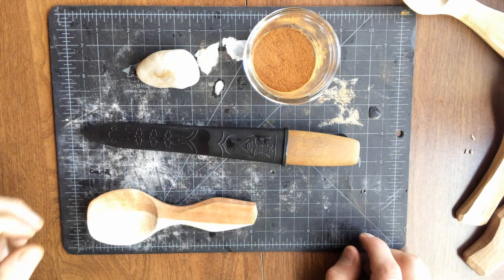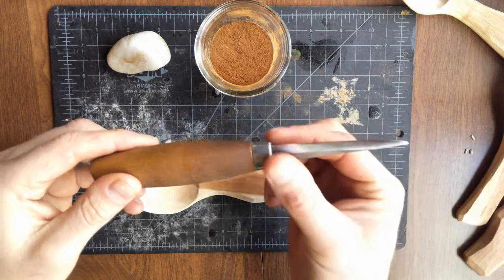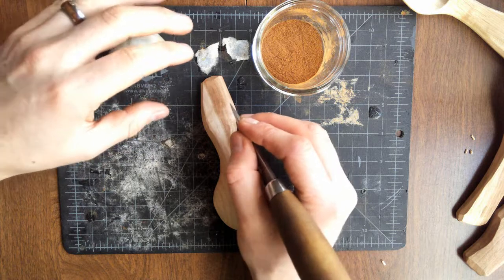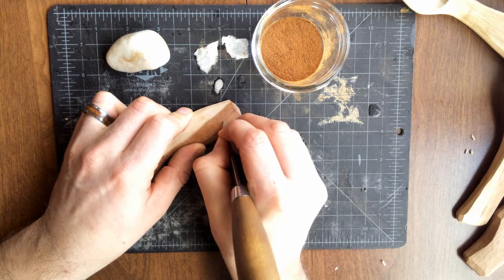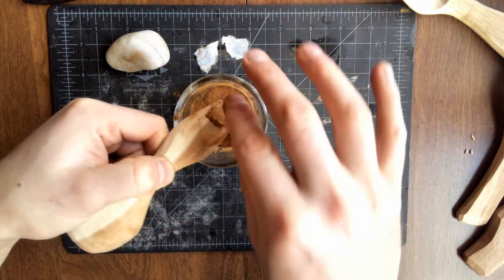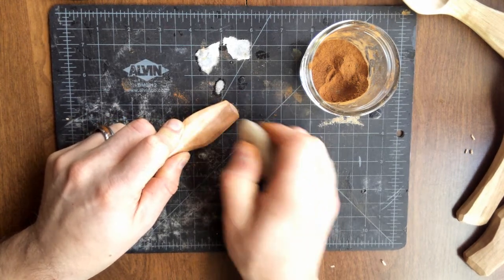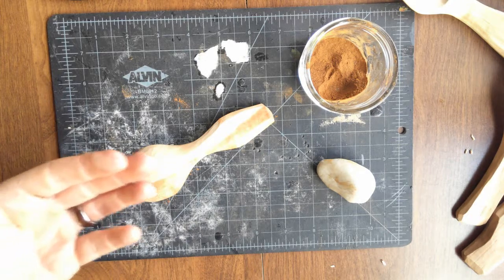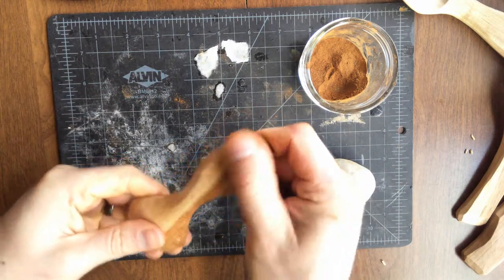Kolrosing A Makers Mark With A Mora 106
This is my method for kolrosing a simple makers mark using a Mora 106. If you can get a knife meant specifically for kolrosing it will be easier and safer, but this is doable for a simple design like my makers mark.